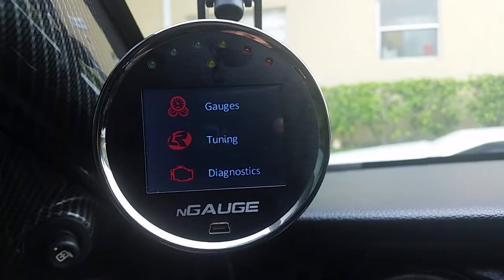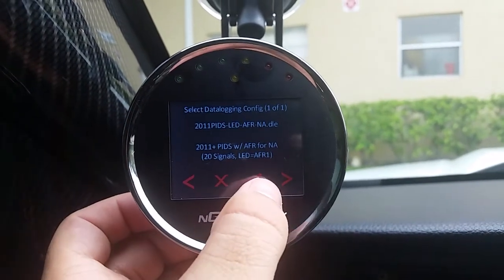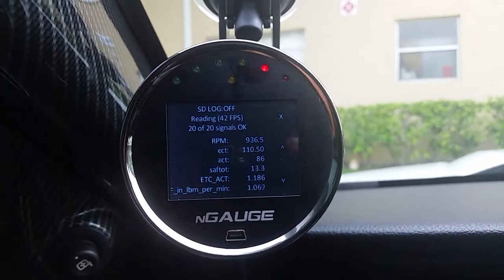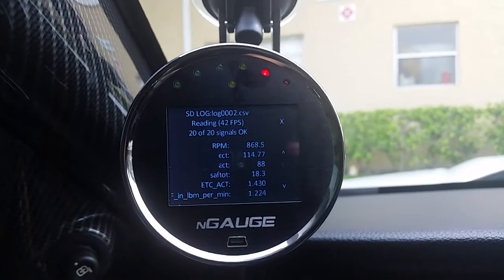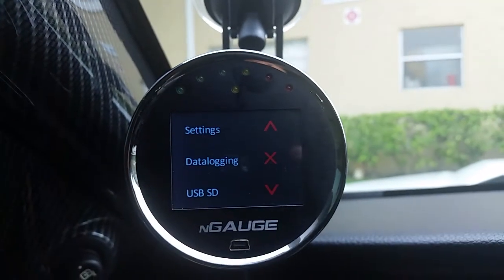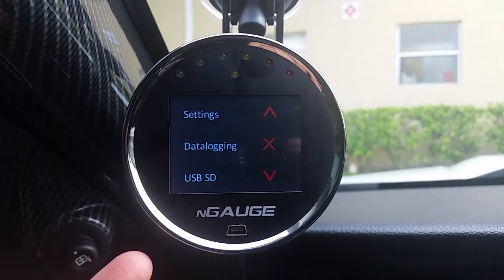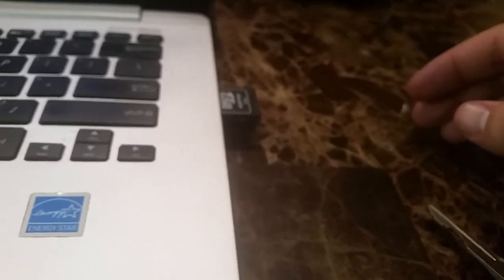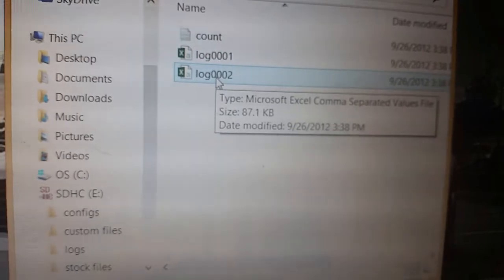How to Datalog with a Lund Racing nGauge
for 11+ Mustangs you will use the file name labeled: 2011+PIDS-LED-AFR-NA.dle

for 11+ mustangs Forced induction you will use: 2011+PIDS-LED-AFR-FI.dle

To order a Lund nGauge for-